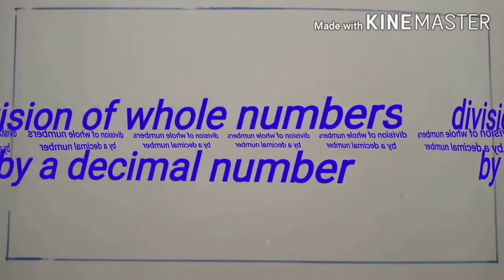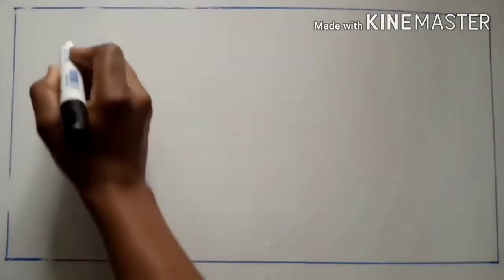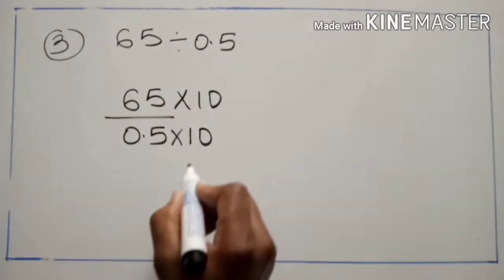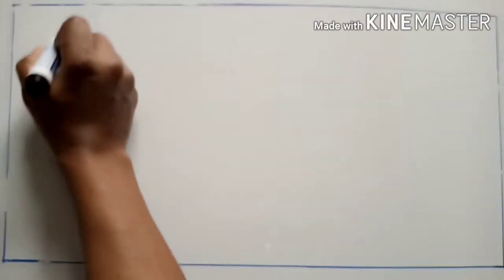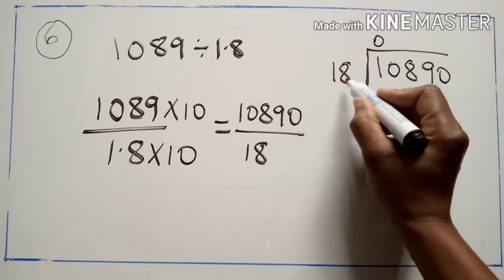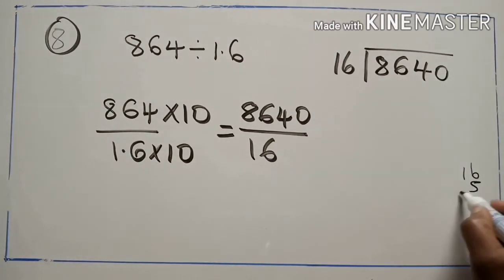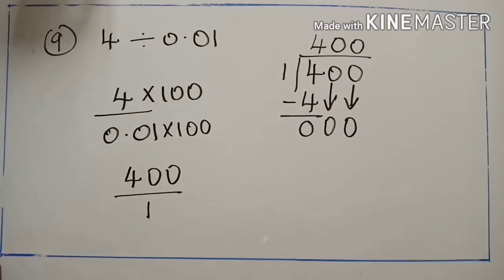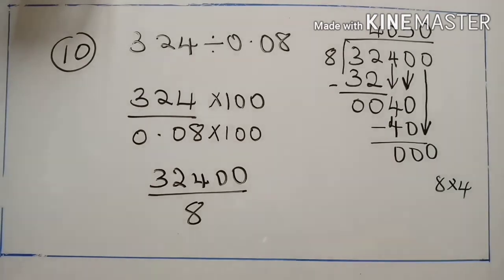Dividing whole numbers by decimal numbers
This video is geared towards helping you know how to learn fast and easily on how to divide whole numbers by decimals.

Multiply the denominator in the fraction by tens to make a divisor that is a whole number. Simplifying will be applied once you are a master of long division, an area already covered in both grade 4 and grade 5.